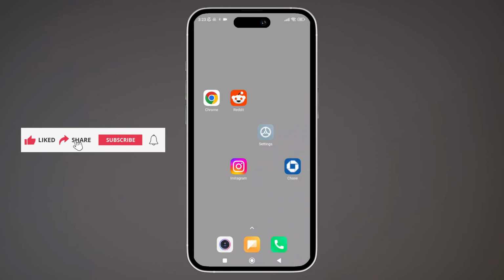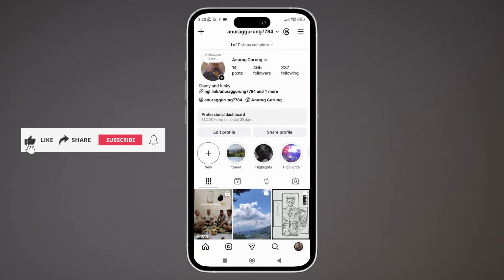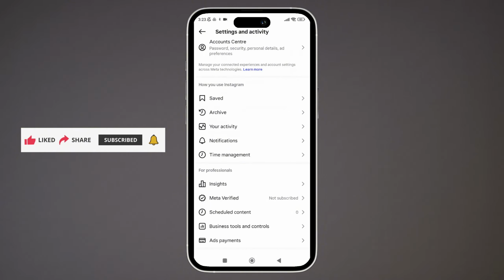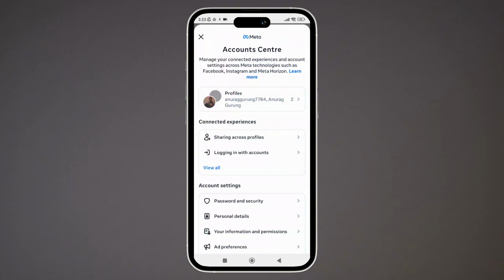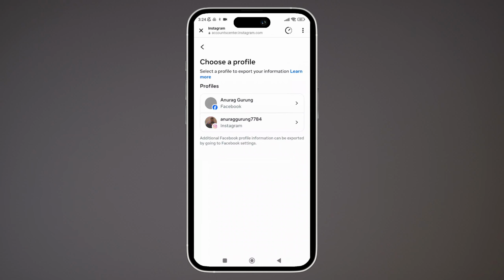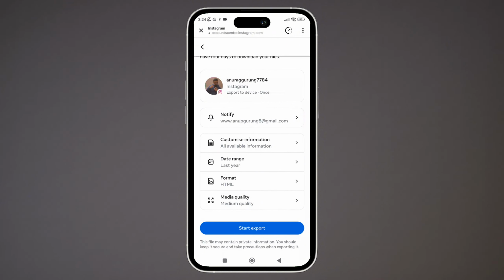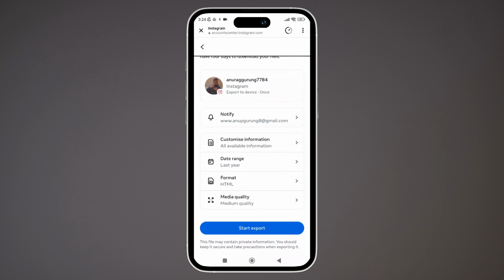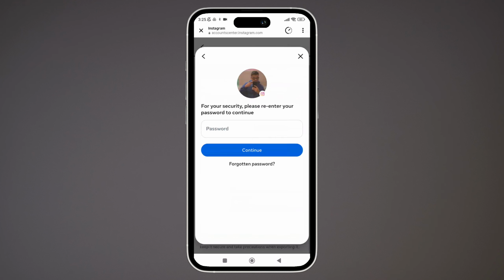How To Save And Download Instagram Messages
Want to save or download your Instagram messages for future reference? 💌📲 This 2025 step-by-step guide will show you how to save, backup, and download Instagram DMs quickly and safely — perfect for keeping memories, important conversations, or records.

What You’ll Learn in This Video:
✅ How to save individual Instagram messages
✅ How to download your entire Instagram chat history
✅ Tips to backup DMs for personal or professional use
✅ Ways to keep your Instagram messages secure

Whether you want to archive conversations or keep important chats safe, this tutorial will give you all the tools you need.

📌 Chapters:
⏱ 0:00 - Introduction
⏱ 0:10 - How To Save Instagram Messages